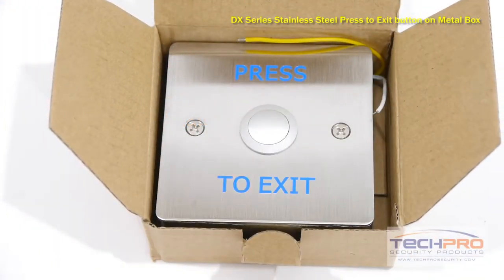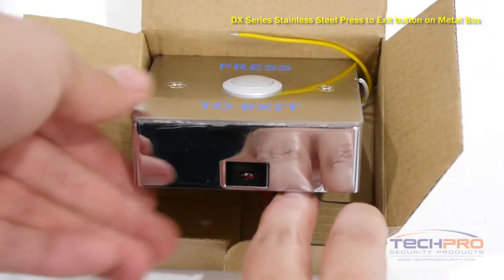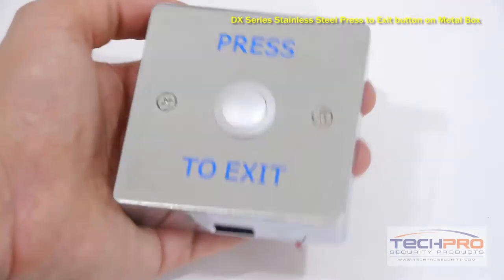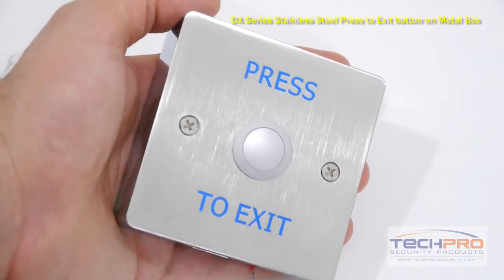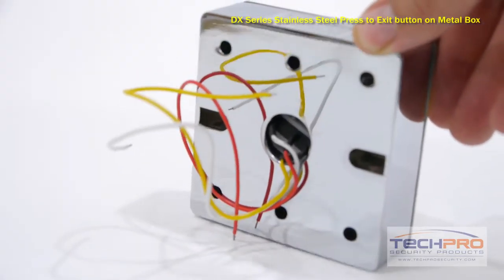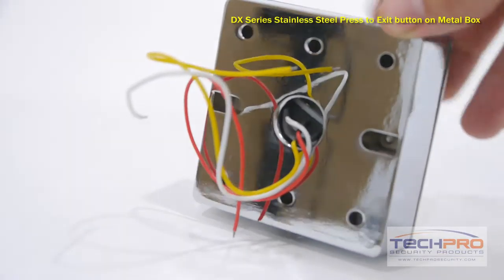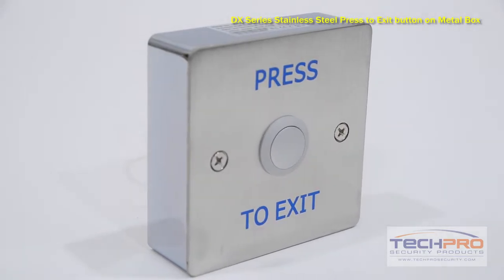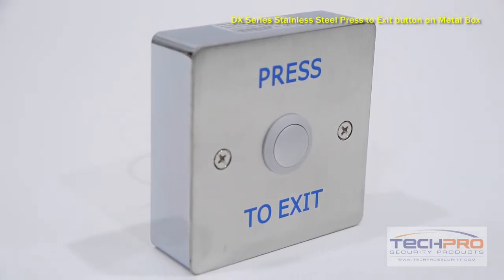Unboxing - DX Series Stainless Steel Press to Exit button (on metal box)